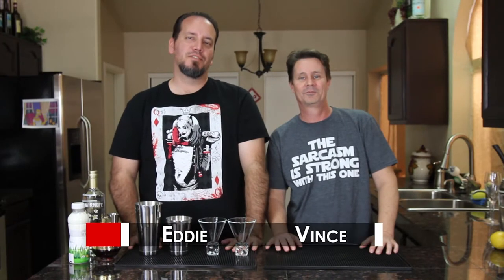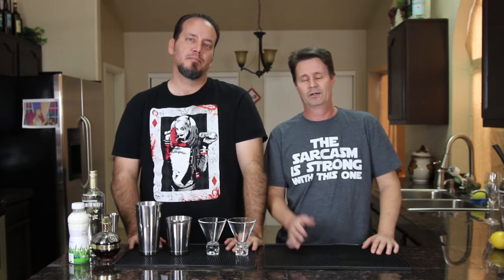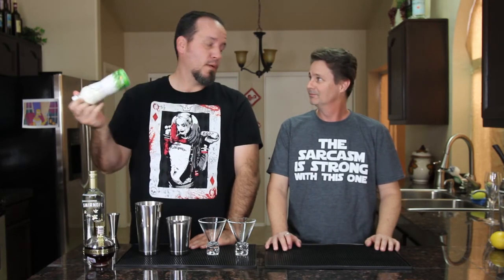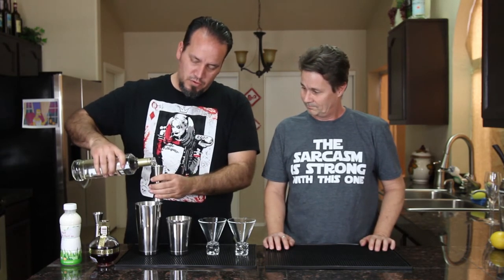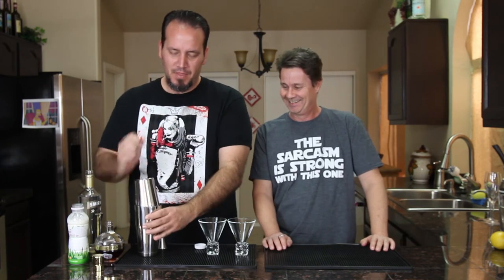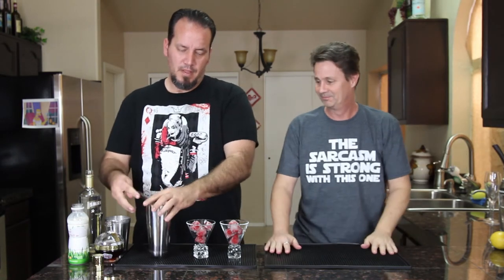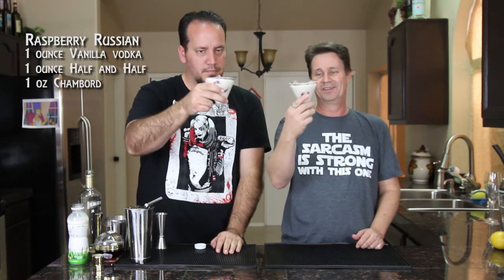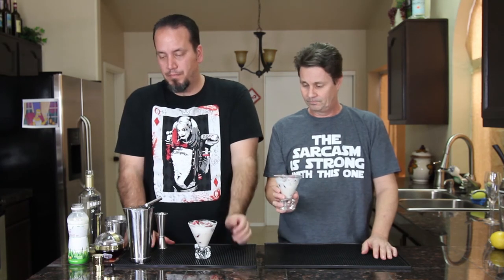How to make a Raspberry Russian - Episode 44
In this episode, Eddie teaches you how to make a Raspberry Russian. This is a great rich holiday cocktail and a variation off of a White and Black Russian. Let us know what you think of how to make a Raspberry Russian.

Raspberry Russian
1 ounce Vodka
1 ounce half and half
1 ounce Chambord
Shake with ice in a cocktail shaker.  Strain into a cocktail glass.

Here at Average Joes, we are just that. We are regular guys (Vince and Eddie) who want to teach you and share with you how to make great tasting drinks. We have a vast repository of drink recipes from Vince’s dad (Joe) to share. We will be regularly uploading videos of great quality drinks that you don’t have to be an expert mixologist to make. We have jobs and families and are as busy as every other average Joe so we want to teach you how to enjoy yourselves and great drinks.